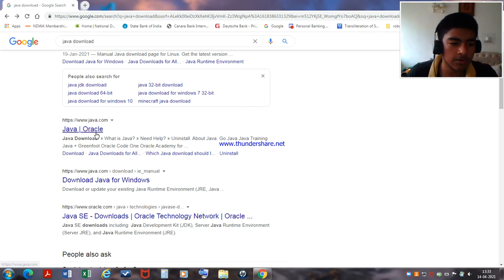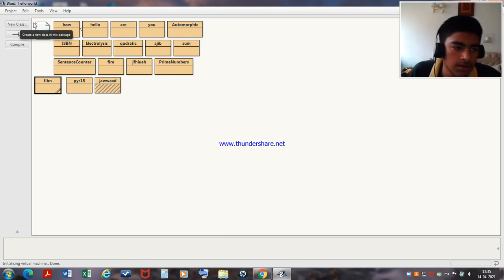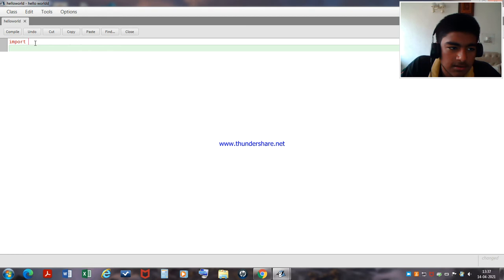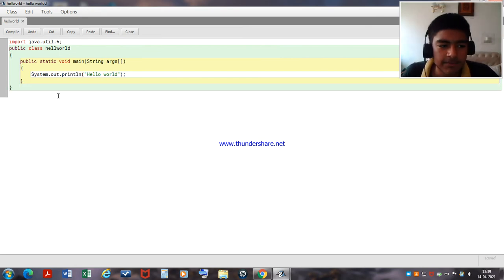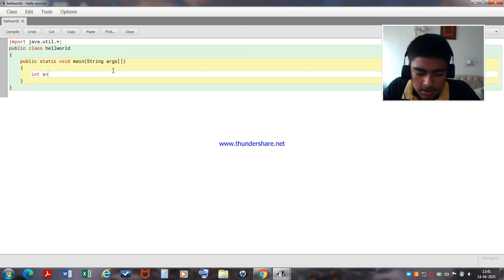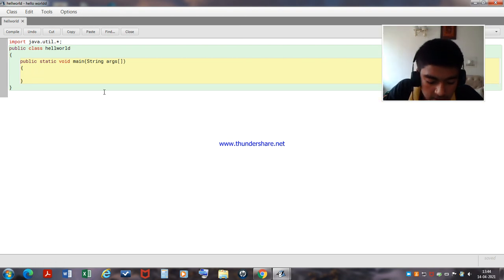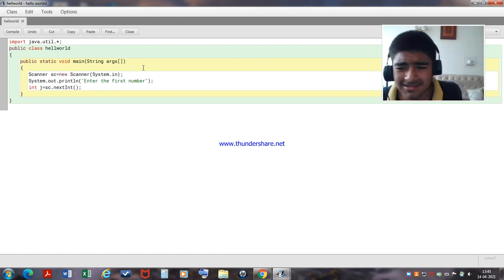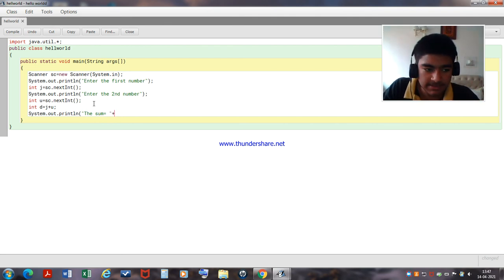Learn java (Part 1)